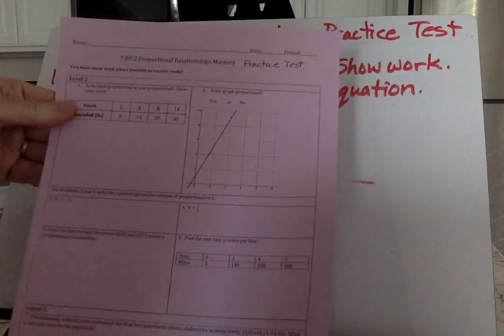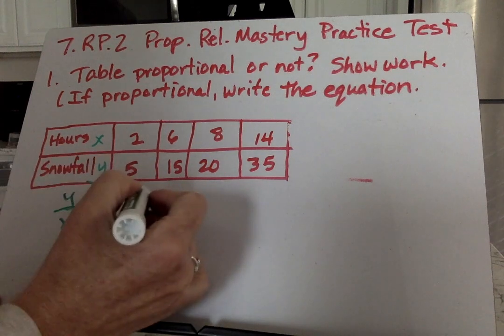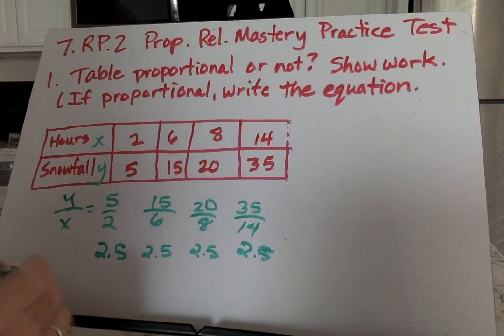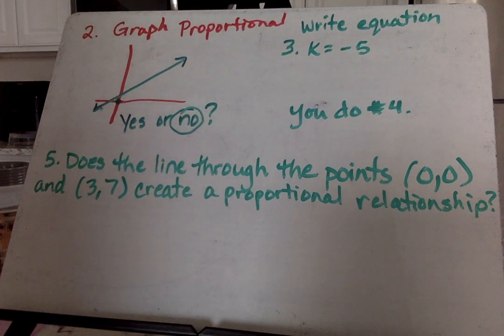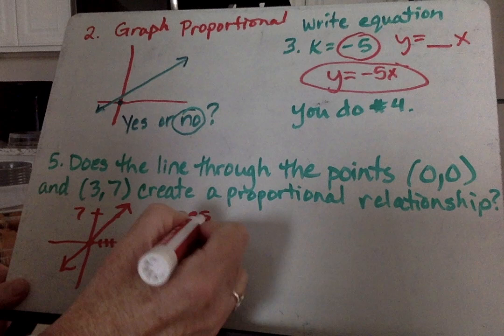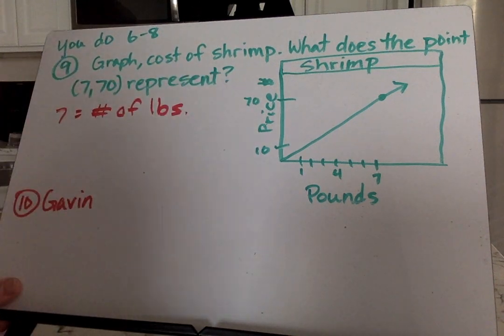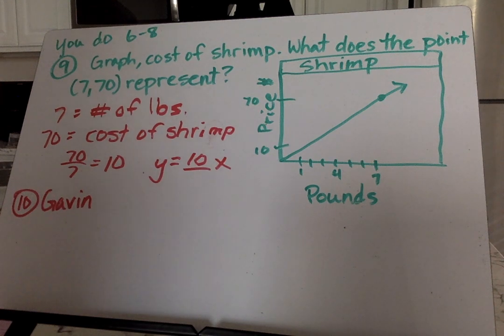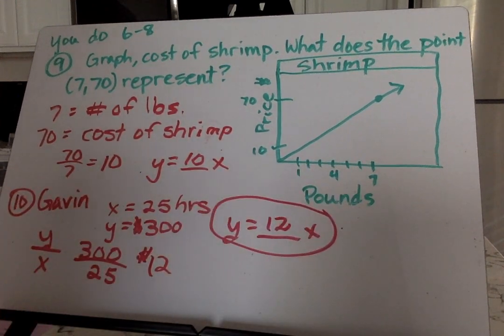M7 7.RP.2 Proportional Relationships Mastery Practice Test